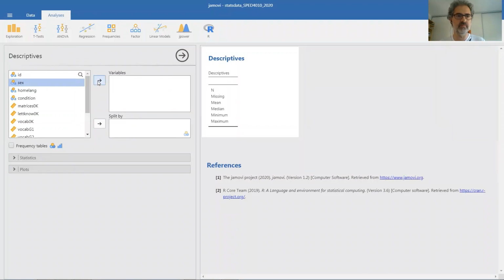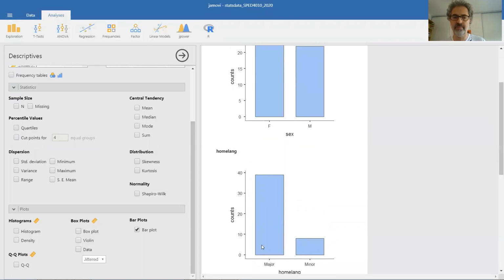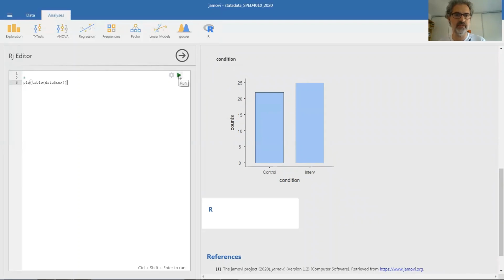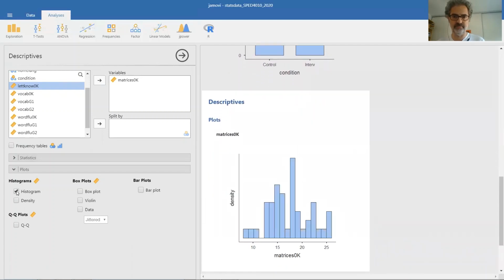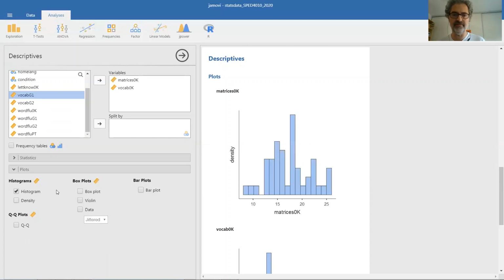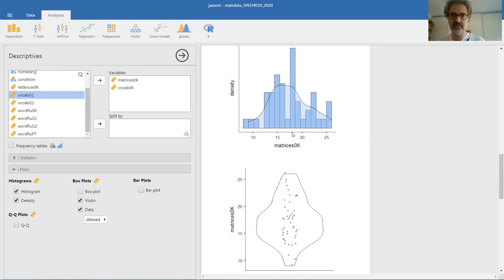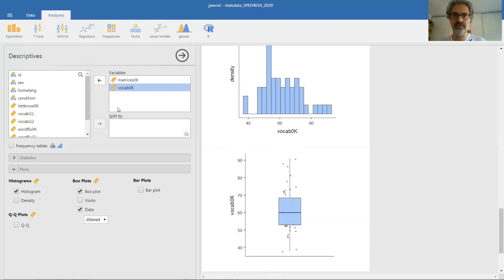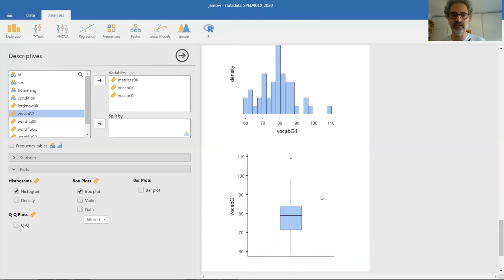Stats 11 One variable graphs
In this video I show how to create and interpret appropriate graphs of individual variables.